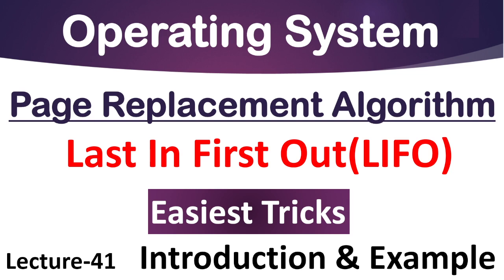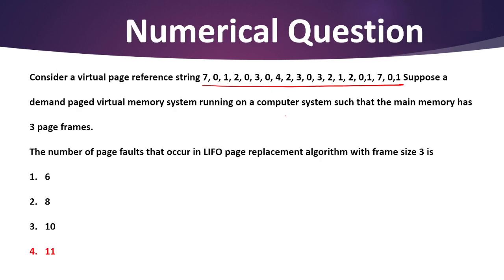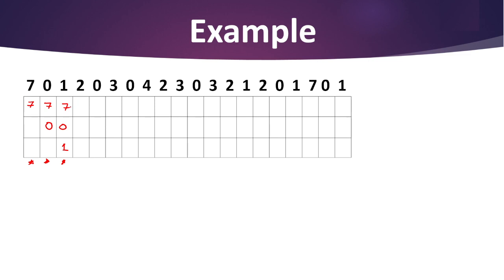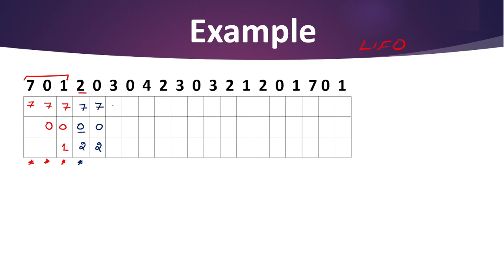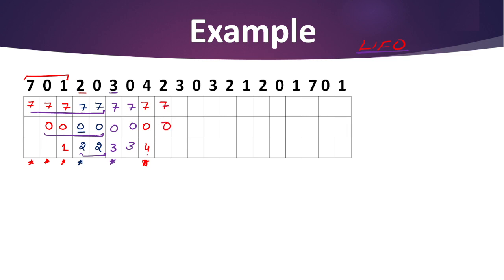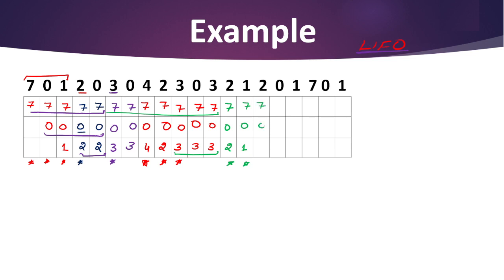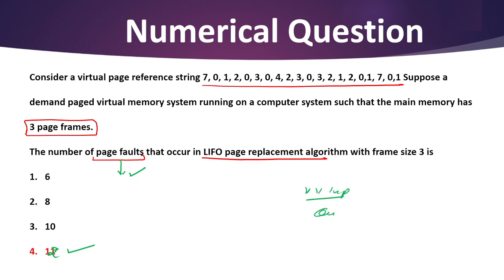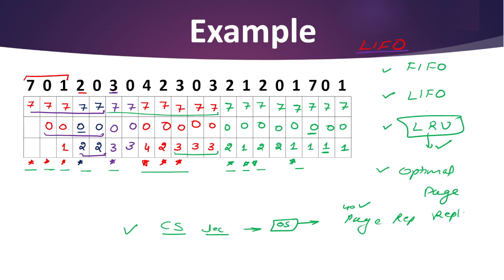Last In First Out Page Replacement Algorithm in Operating System | LIFO Numerical Question Lec-41